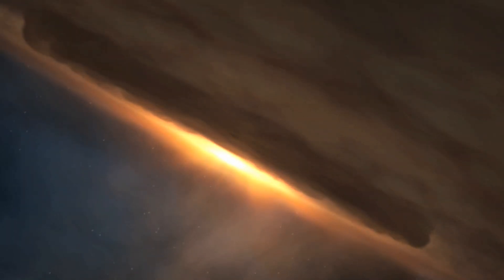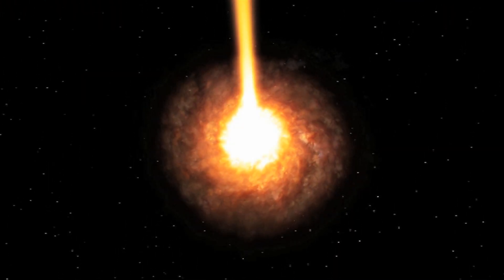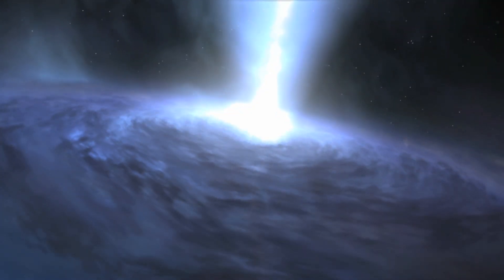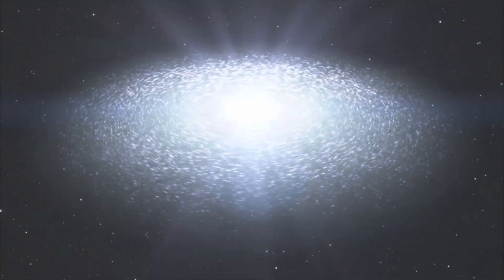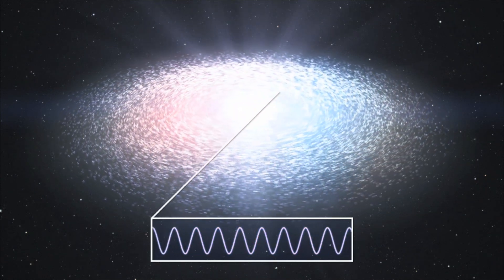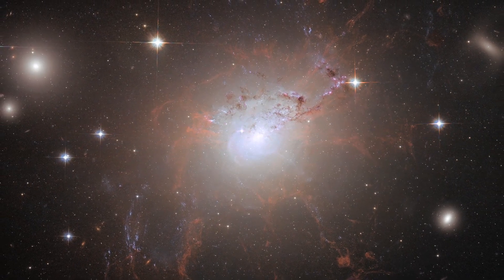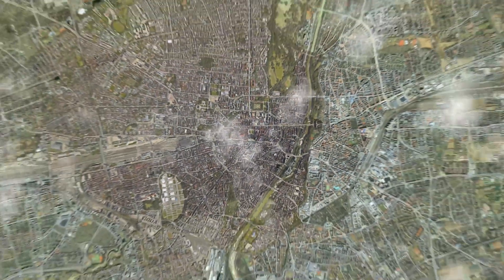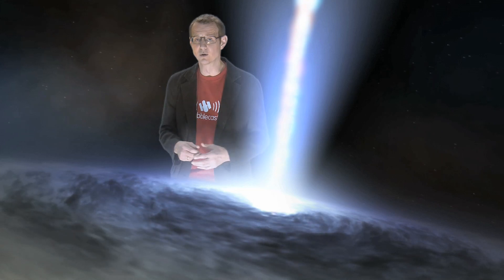Hubble Black Hole Probe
From HubbleCast. For centuries, scientists imagined objects so heavy and dense that their gravity might be strong enough to pull anything in, including light. They would be, quite literally, a black hole in space. But it's only in the past few decades that astronomers have conclusively proved their existence. Today, Hubble lets scientists measure the effects of black holes, make images of their surroundings and glean fascinating insights into the evolution of our cosmos.

In science fiction, black holes are often portrayed as some kind of menacing threat to the safety of the whole Universe, like giant vacuum cleaners that somehow suck up all of existence. Now, in this episode, we're going to separate the fiction from the facts and we're going to look at the real science behind black holes and how Hubble has contributed to it.

Black holes come in different sizes. We've had solid evidence for the smaller ones since the 1970s. These form when a huge star explodes at the end of its life. As the outer layers are blown away, the star's core collapses in on itself forming an incredibly dense ball. For instance, a black hole with the same mass as the Sun would have a radius of only a few kilometers.

Before Hubble was launched, astronomers had noticed that the centers of many galaxies were somehow much denser and brighter than they were expected to be. And so they speculated that there  must be some kind of huge, massive objects lurking in the centers of these galaxies in order to provide the additional gravitational attraction.

Now, could these objects be supermassive black holes, that is, black holes which are millions or even billions of times more massive than the stellar ones? Or was there perhaps a simpler, less exotic explanation, like giant star clusters?

Fortunately, Hubble was on its way, along with a range of other high-tech telescopes. When the space telescope was being planned, the search for supermassive black holes was in fact one of its main objectives.

Some of Hubble's early observations in the 1990s were dedicated to these dense, bright galactic centers. Where ground-based telescopes were just seeing a sea of stars, Hubble was able to resolve the details.

In fact, around the very centers of these galaxies, Hubble discovered rotating discs of gas and dust.

When Hubble observed the disc at the center of a nearby galaxy, Messier 87, the astronomers saw that its color was not quite the same on both sides. One side was shifted towards blue and the other towards red, and this told the scientists that it must have been rotating very quickly.

This is because the wavelength of light is changed by the motion of an object emitting it. Think about how the pitch of an ambulance siren drops as it drives past you, because the sound waves are more spaced out as the vehicle moves away.

Similarly, if an object is moving towards you, the light's wavelength is squashed, making it bluer; if it's moving away, it's stretched, making it redder. This is also known as the Doppler effect.

So, by measuring how much the colours had shifted on either side of the disk, astronomers were able to determine its speed of rotation. And it turned out that this disk was spinning at a rate of hundreds of kilometers per second. This in turn allowed astronomers to deduce that, hidden at the very center, there must be some kind of object which was two to three billion times the mass of the Sun - and this was very likely a supermassive black hole.

Now, along with a lot of other observations, this was a key piece of evidence that led to the notion that there is a supermassive black hole lurking at the center of most, if not all, giant galaxies, including our own Milky Way.

Well, the science of black holes has moved along a lot since then. The mystery now isn't whether they exist, but why they behave in the strange ways they do.

For example, Hubble observations have helped to show that the mass of a supermassive black hole is closely related to the mass of its surrounding host galaxy. The bigger the black hole, the bigger the galaxy.

A supermassive black hole is pretty big, and it packs a lot of punch, but you've got to remember that compared to its host galaxy it's actually tiny. The region of space that is most obviously and most immediately influenced by a supermassive black hole is in fact about a million times smaller than its surrounding galaxy. That's about the same size difference as between this coin and a whole city. So it's pretty hard to think of any processes that would link the two in a long-lasting way.

So a big area in science just now is trying to find out what's going on here, and why the two are linked. Do black holes regulate the size of galaxies, or do galaxies regulate the size of black holes? Or is something altogether different happening?